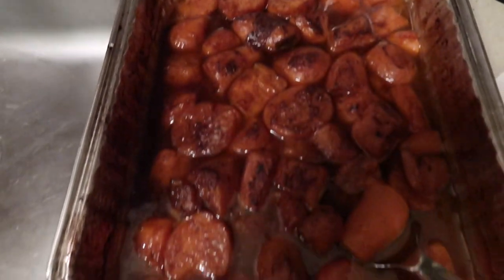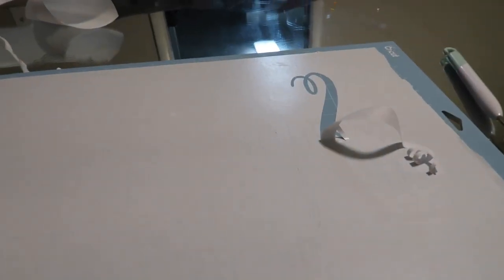COUPLES VLOG | I DID A DIY DOORMAT USING MY CRICUT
It has been really nice in Detroit so me and Mike decided to hang out during the week. We did some bar hopping and I made a DIY Custom doormat using my new Cricut Explore Air 2! Do you all want longer vlogs? We wanna make more videos for you ASAP.